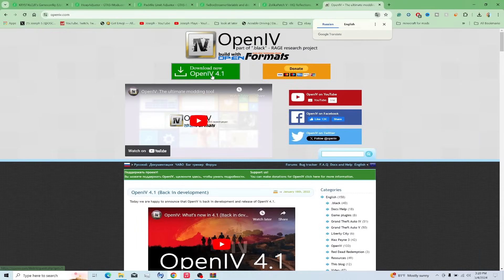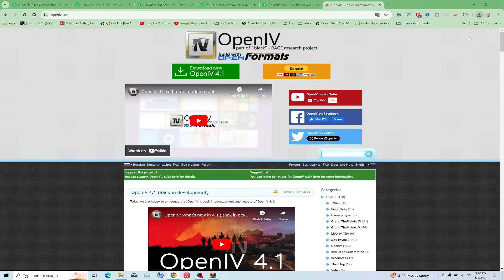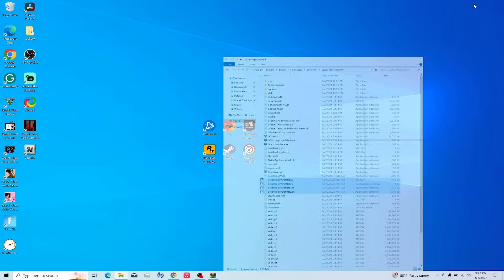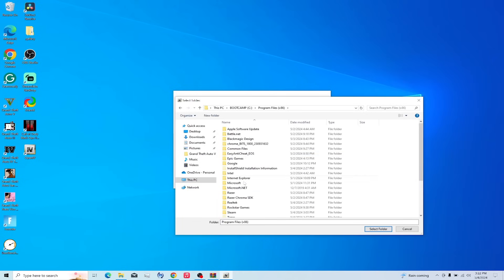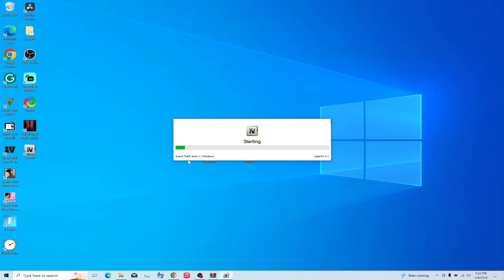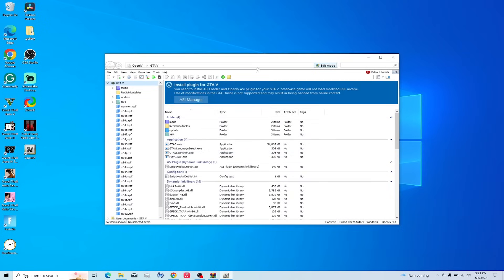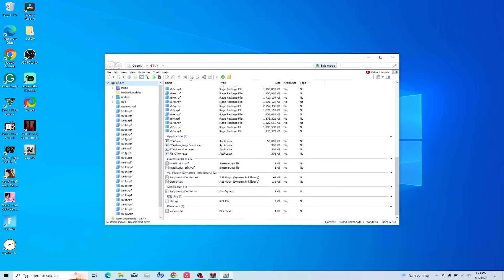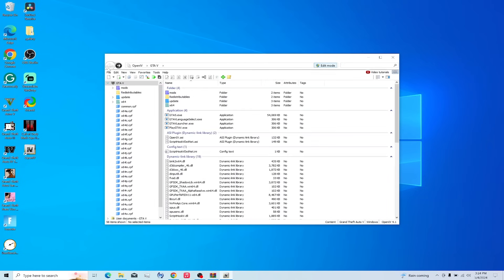How to Install Openiv (2024) GTA 5 MODS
In this video I show you how to install openiv into gta 5
Socials
Equipment I use
old mic